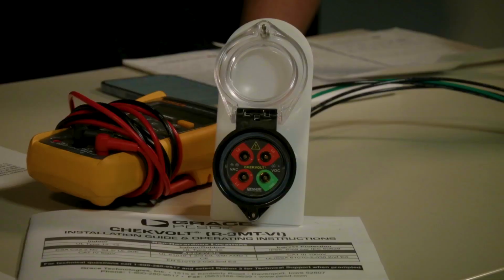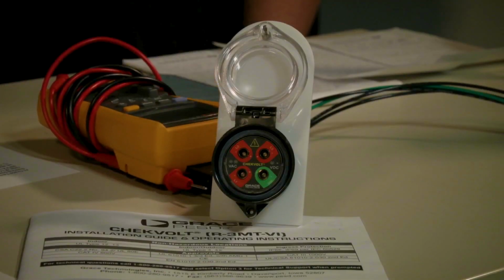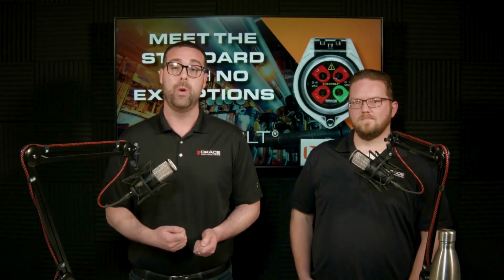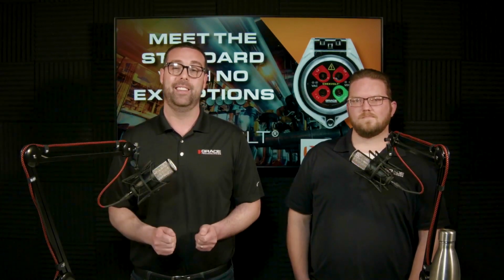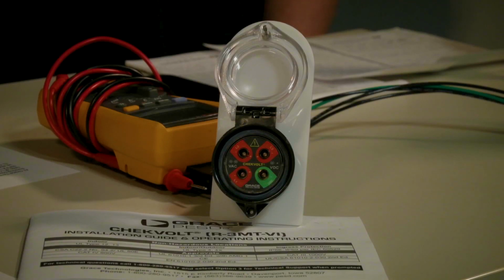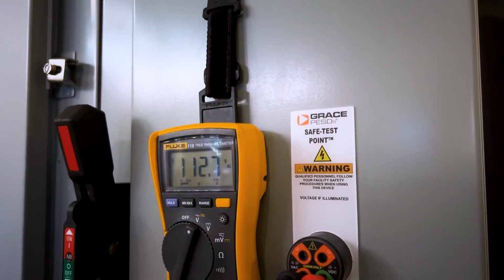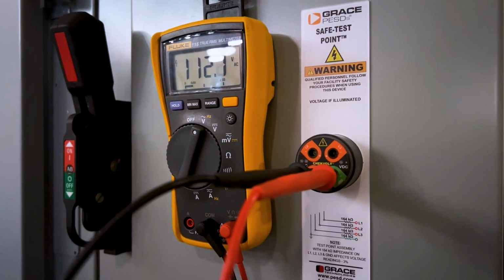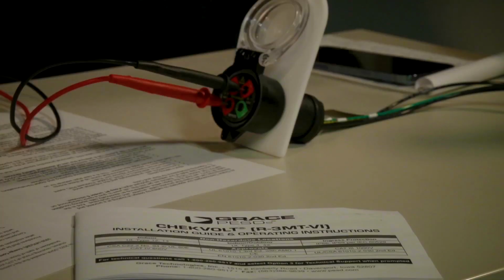Webinar VOD | How Your Lockout/Tagout Procedures Can Benefit from Electrical Safety by Design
"Safety by design" is an approach to reducing risk that involves designing products, systems, and environments with safety in mind from the very beginning. Reducing risk is an ongoing process that involves identifying potential hazards and implementing measures to mitigate them. Whether you're at home, at work, or on the go, there are always steps you can take to reduce risk and ensure your safety. By exploring the concept of safety by design you can improve safety and create a safer environment for yourself and those around you.

In this webinar, we will be exploring and demonstrating the benefits of incorporating safety by design principles into your Electrical Safety Programs. The NFPA 70E standard for electrical safety has existed for many decades, and yet to this day compliance is difficult to achieve for many organizations. With our expert guidance, you will learn how to enhance your compliance efforts, improve safety, and reduce Lockout/Tagout (LOTO) procedure times. We will delve into the Process for Establishing and Verifying an Electrically Safe Work Condition using Permanent Electrical Safety Devices (PESDs), in compliance with NFPA 70E 120.5, and show you how to make compliance and maintenance safer, smarter, and more productive.

Objectives:

-Strategies for avoiding citations and enhancing safety in LOTO procedures, one of OSHA's top most cited violations.
-How safety by design principles can be applied to the creation of PESDs to improve compliance and productivity.
-A live demonstration of the use of a voltmeter with PESD test points to perform an absence of voltage and live-dead-live test.
-A comparison of various electrical safety devices including voltage presence LED indicators, voltmeter-compatible test points, and combination PESDs to help you choose the right product for your specific applications and procedures.

Presenters: Chris Schneck & Nick Augustine, Grace Technologies Business Development Team